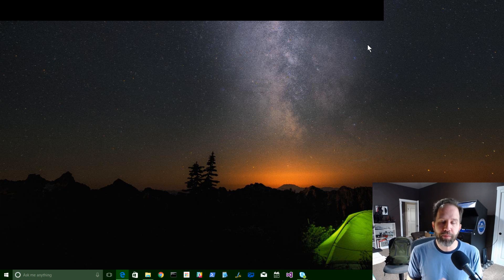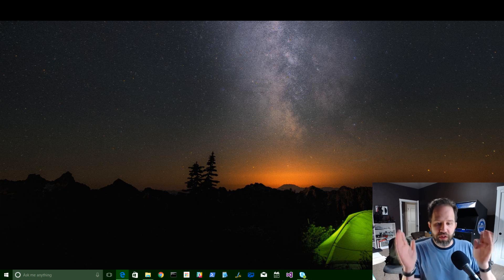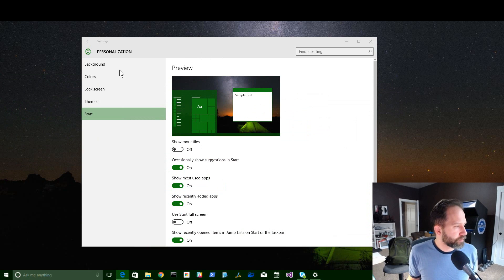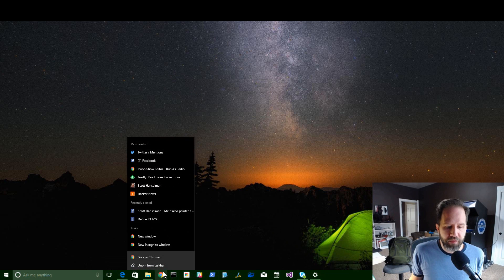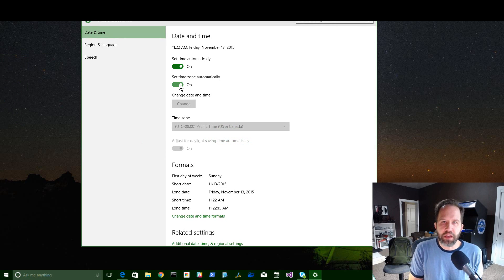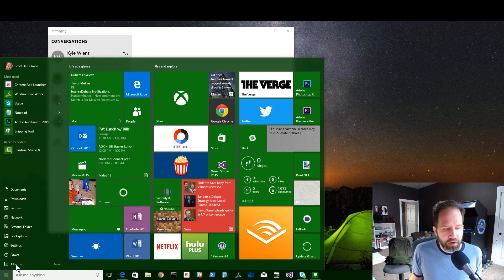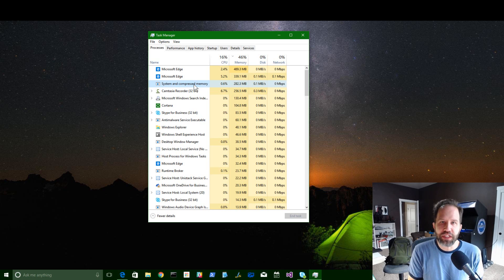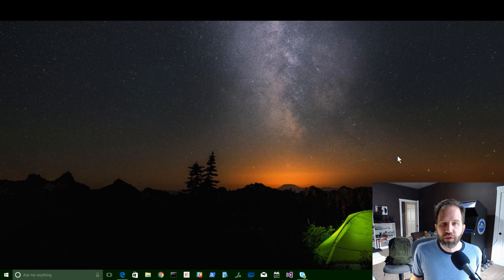Tour of the Windows 10 November Update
This is a brief tour of the Windows 10 November Update